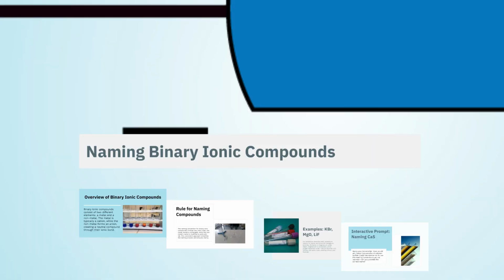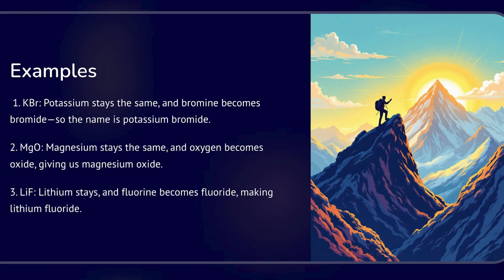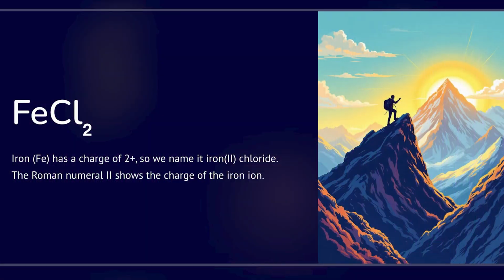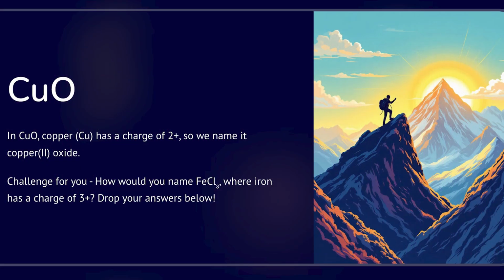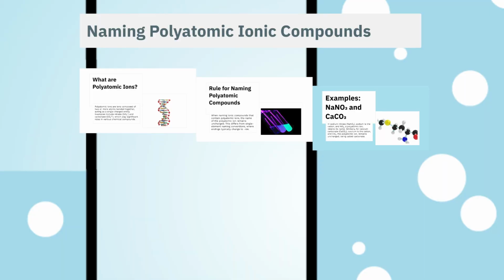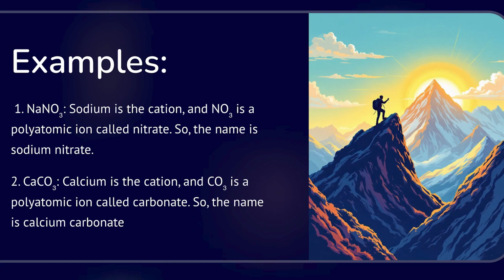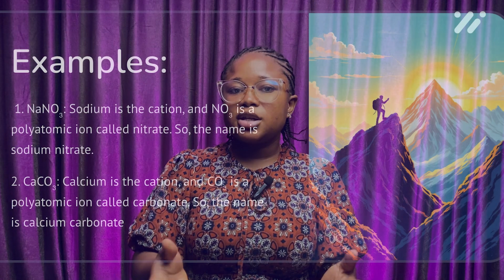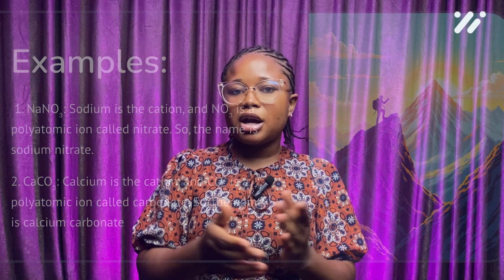Naming Binary & Polyatomic Ionic Compounds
Naming binary and polyatomic ionic compounds is a key skill in chemistry, and mastering it is easier than you might think! In this video, we’ll break down the rules for naming binary ionic compounds, which involve only two elements (e.g., NaCl), and polyatomic ionic compounds, which include groups of atoms with a charge (e.g., Na₂SO₄). Learn how to identify cations and anions, apply naming conventions, and understand the significance of Roman numerals for transition metals. Perfect for students preparing for exams or anyone diving into chemistry, this guide will provide tips, tricks, and examples to simplify your learning.